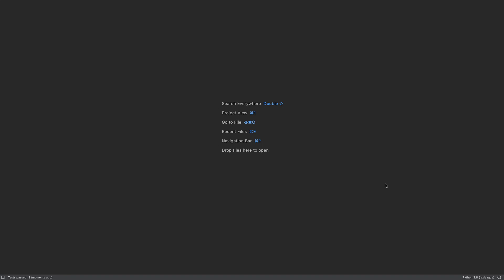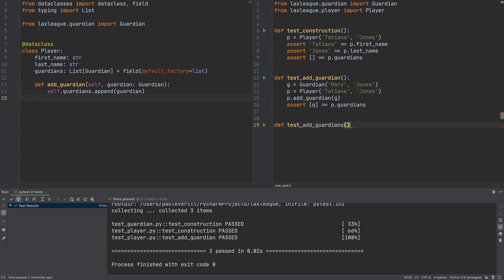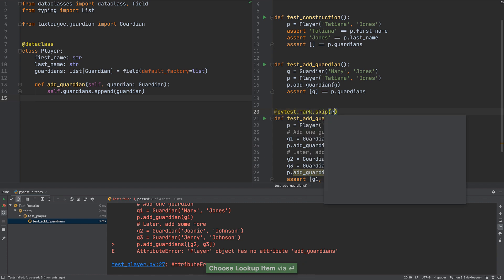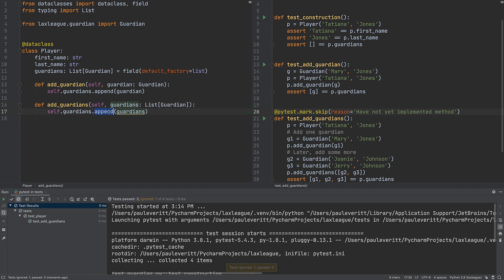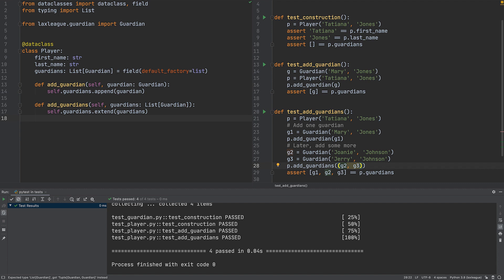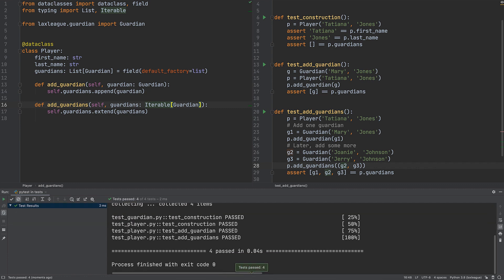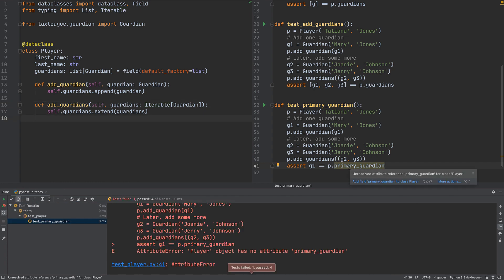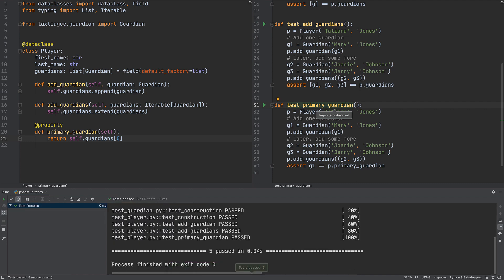Step 6 - Pytest tutorial: Skipping Tests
During refactoring, use pytest's markers to ignore certain breaking tests.

00:00 - Start
00:13 - Get back into "TDD Mode"
00:26 - Start by running all tests
00:34 - Add a failing test for the new feature
00:49 - Temporarily suppress it with "skip"
01:07 - Fix the implementation
01:24 - Remove the marker
01:48 - Improve the typing to allow a tuple
02:15 - Write failing test for second feature, apply the "skip" marker
02:30 - Implement the feature
02:45 - Remove the marker